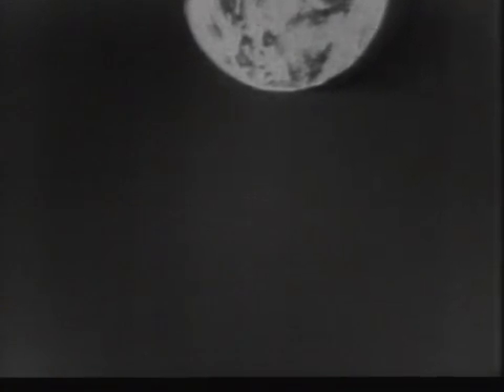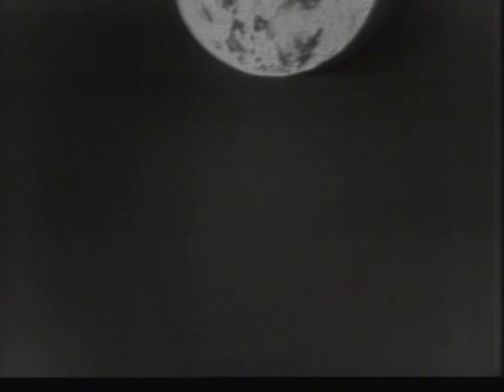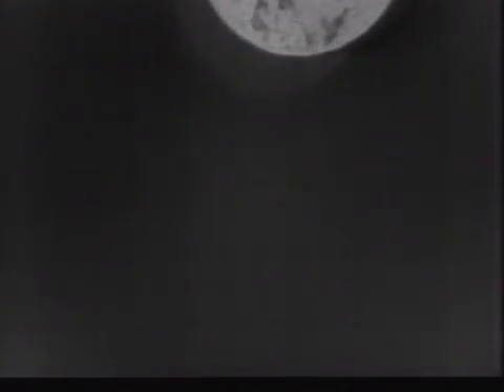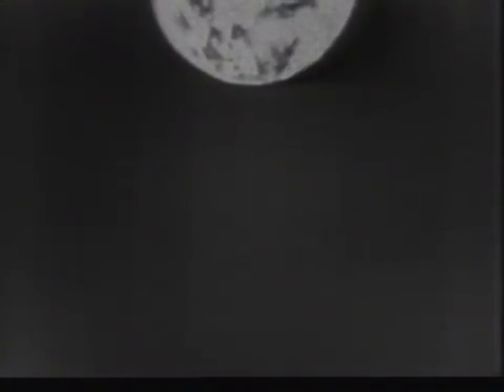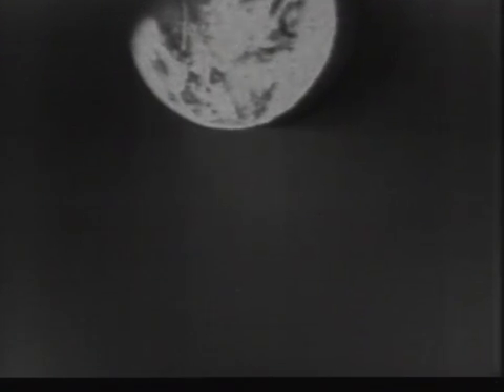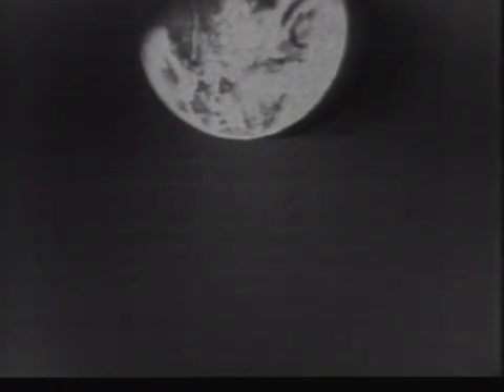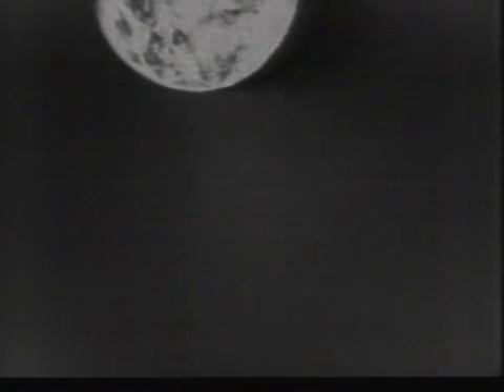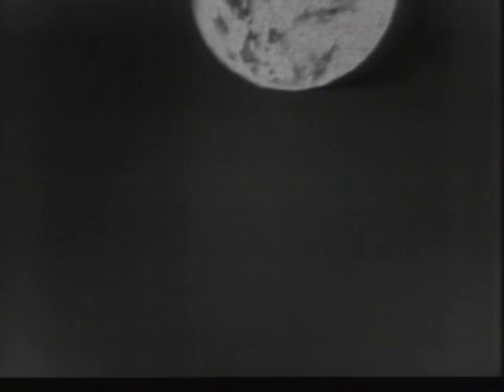Apollo 8 TV#2 Pt1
3 Men Boldly Go Where No-one Had Gone Before.
I said I'd make this footage available for anyone who wanted it, and here it is.
All material is in the public domain.